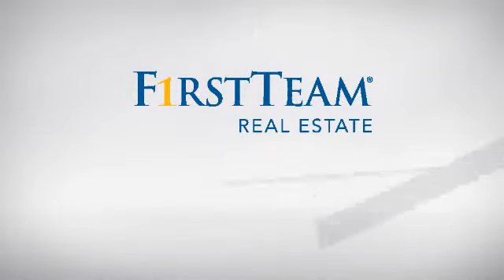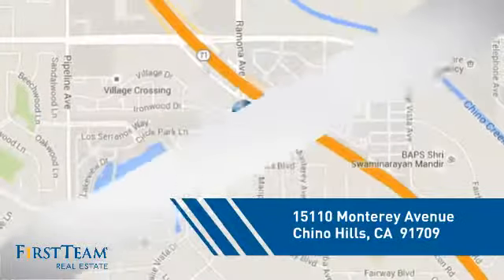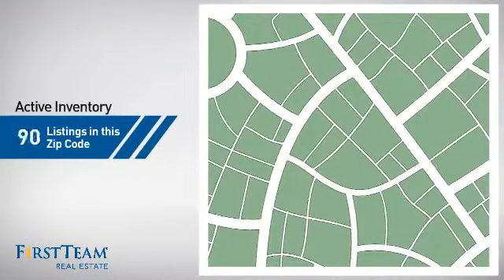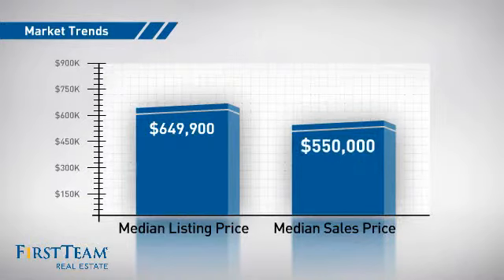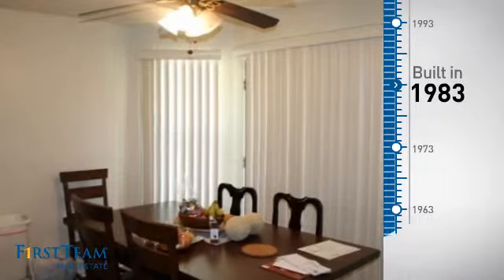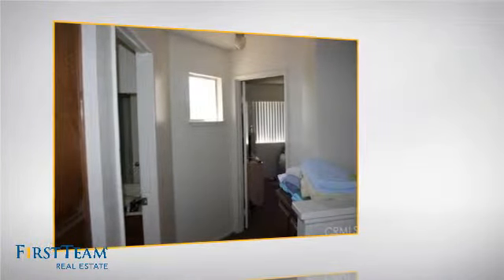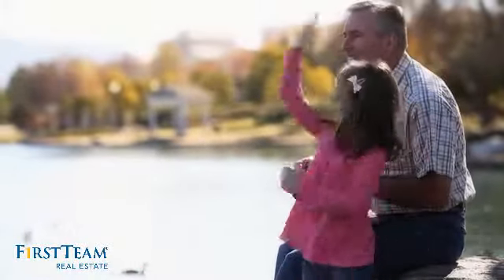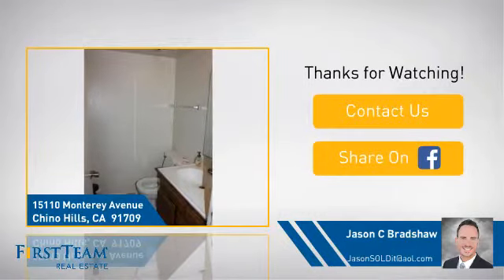15110 Monterey Avenue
Unique opportunity to purchase this and/or the mirror image neighboring home next door as an investment or owner occupied residence and enjoy the Chino Hills lifestyle including all the nearby shops, park and local entertainment. Home is approximately 1300 square foot with 3 bedrooms total, (one on the main level) and 1.5 bathrooms. 15110 Monterey Ave opens up to a large family room with vaulted ceilings and a sliding glass door that opens to your large backyard. The dining area is open to the kitchen. Upstairs has 2 large bedrooms with a full bath in between. The home also has an oversized 2 car attached garage plus a driveway for 2 additional cars.  Perfect for a family or as a rental income investment as the home as been a proven long term rental. All of this, and not only will your children have a park within walking distance and a private grassy backyard to play in but they will also attend schools rated in the top 10 of Chino Valley.